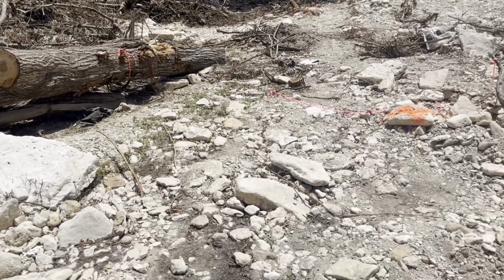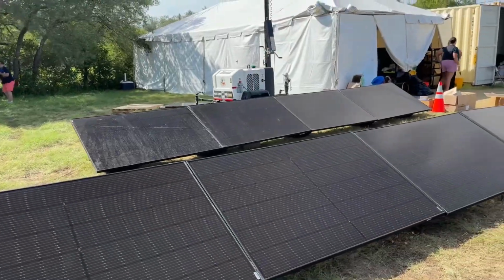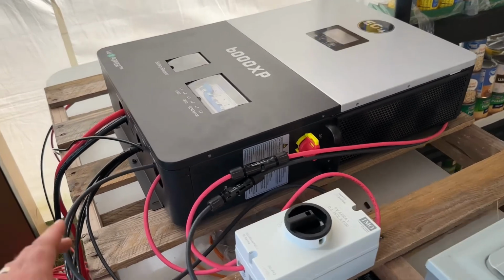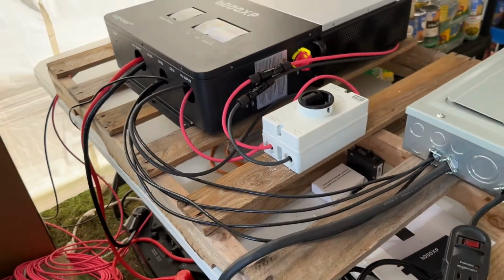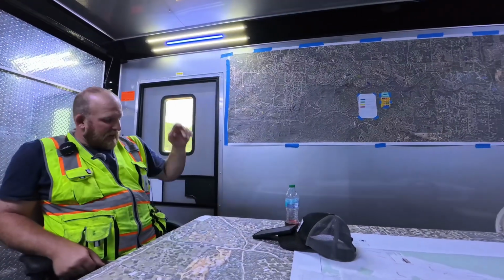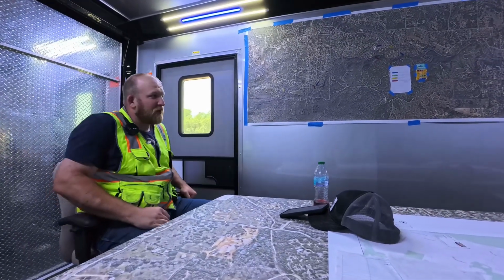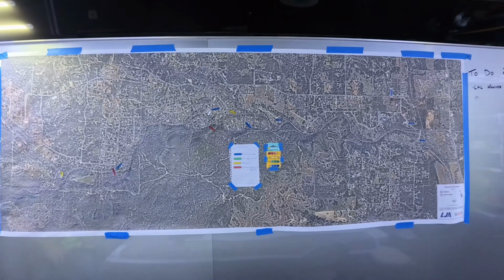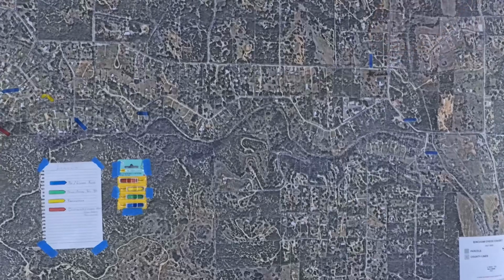Grindstone Deployment: Day 5 Travis County Texas